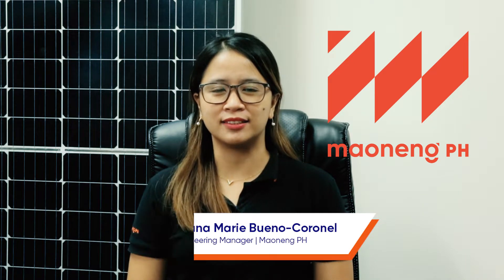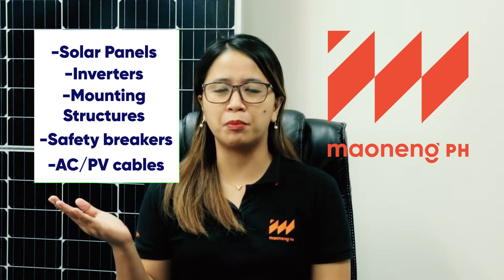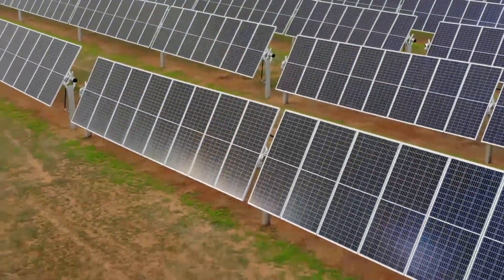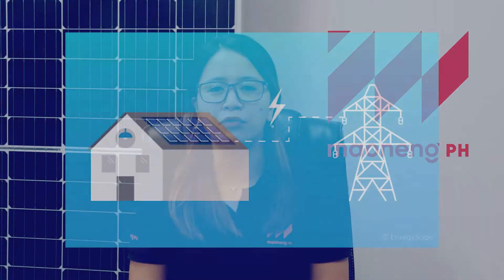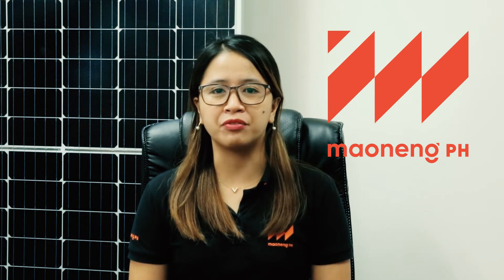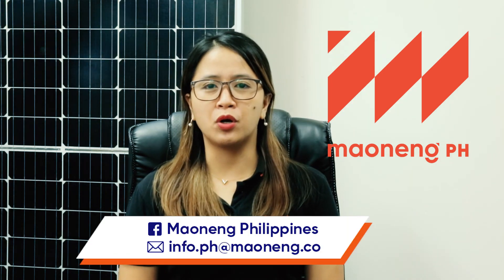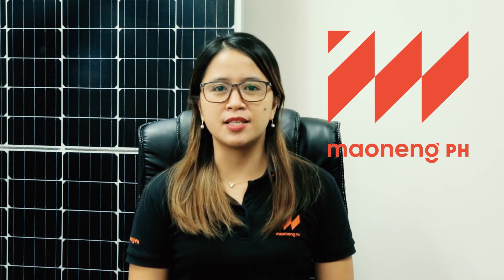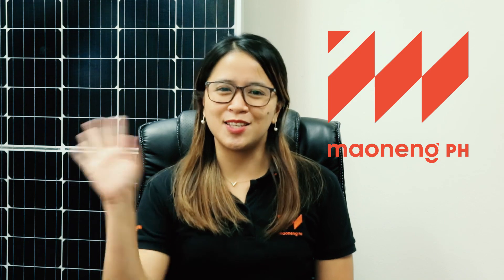How Much Does It Cost to Install a Solar PV System? | Maoneng Philippines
How much does it cost to install a solar PV system? Find out what factors affect the cost of your solar PV system.